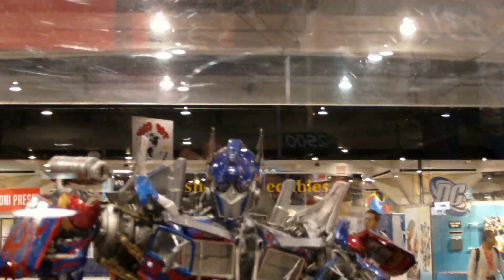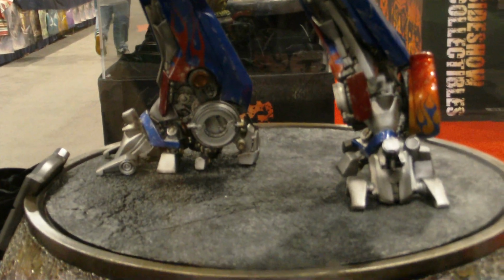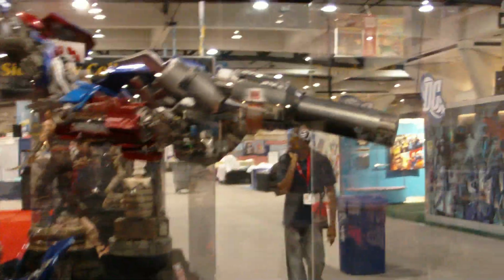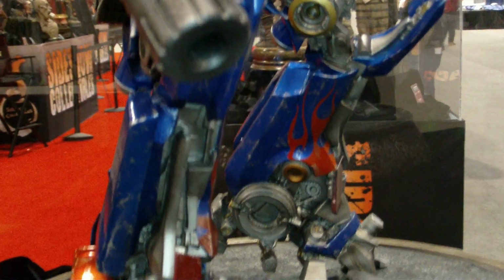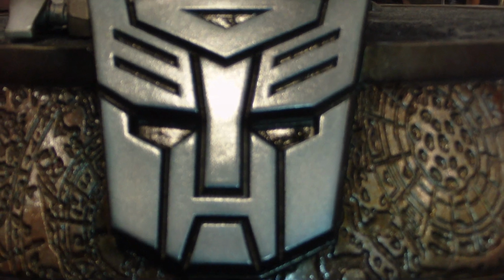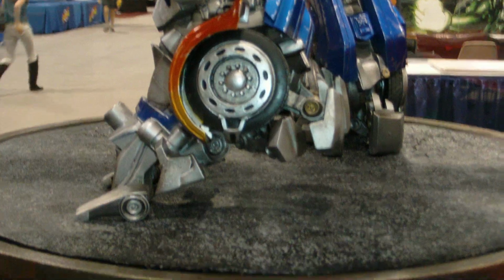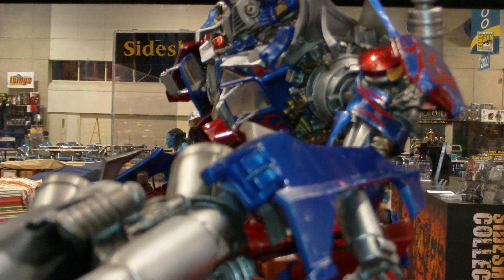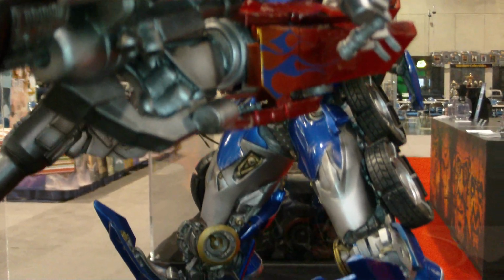SDCC '10: Sideshow Collectibles Optimus Prime Maquette